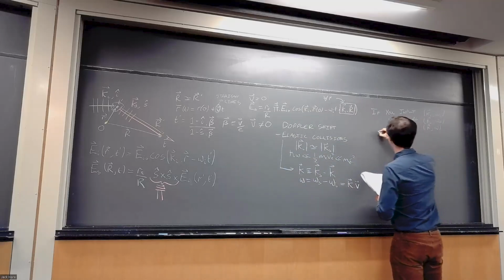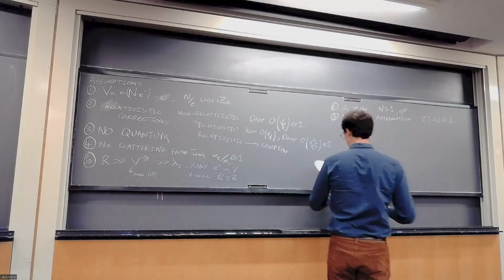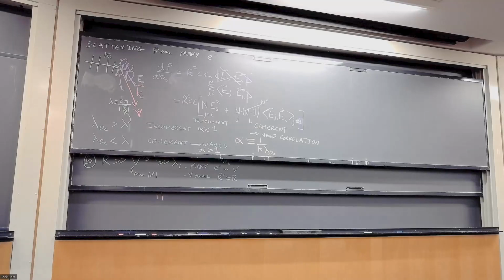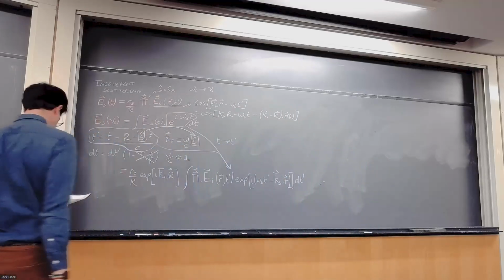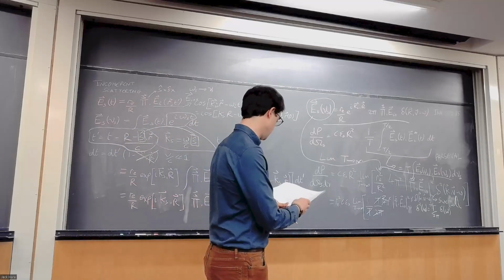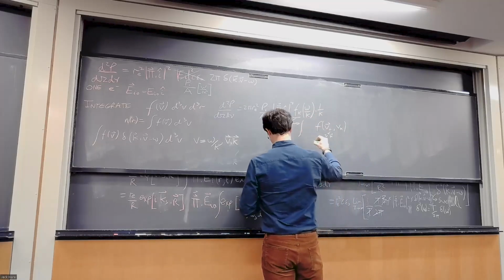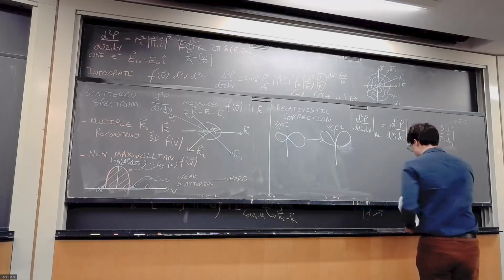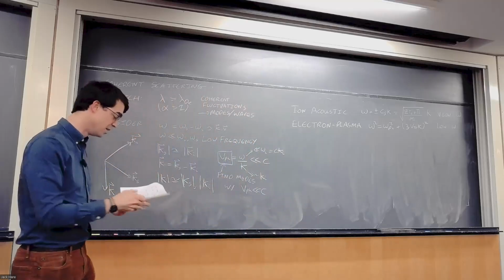Lecture 21: Thomson Scattering: Non-Collective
Incoherent scattering by a distribution of charged particles, beginning of the derivation of coherent scattering.